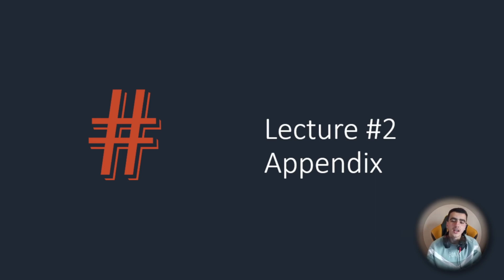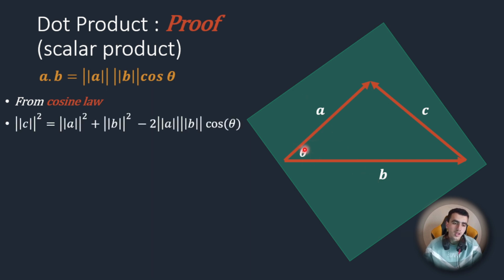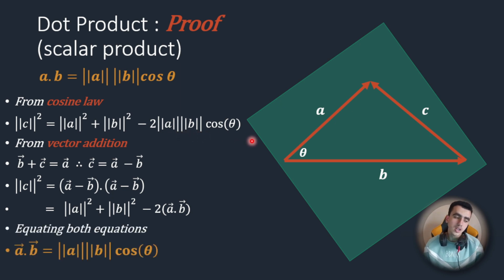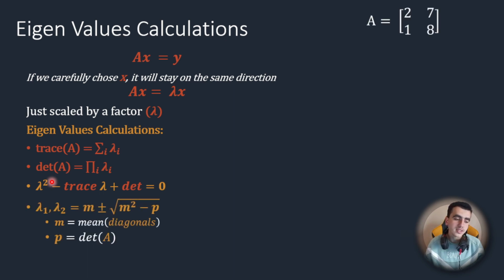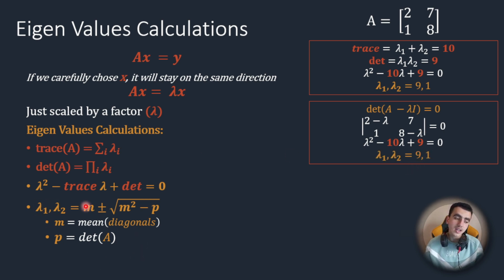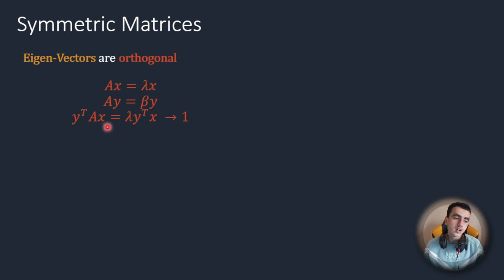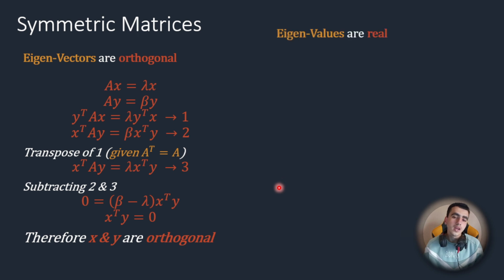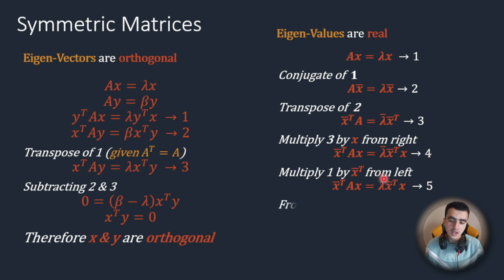Deep Learning | Linear Algebra Recap | Lecture A.2.1 | Appendix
00:00 Intro
00:40 Dot-Product Proof
02:50 Eigen Values Calculation
05:55 Orthogonal Eigen-Vectors (Symm. Matrix)
07:55 Real Eigen-Values (Symm. Matrix)